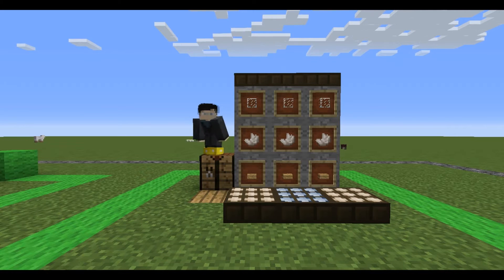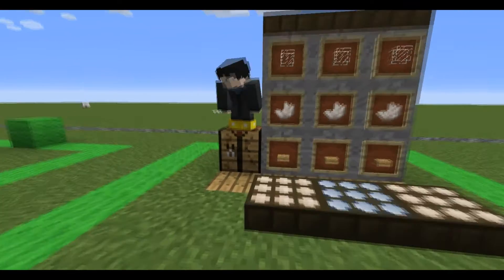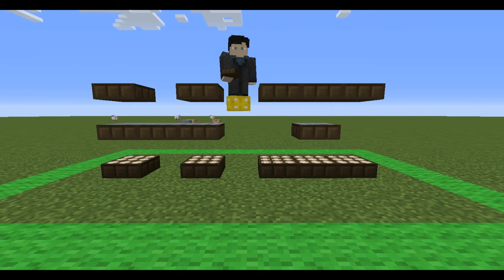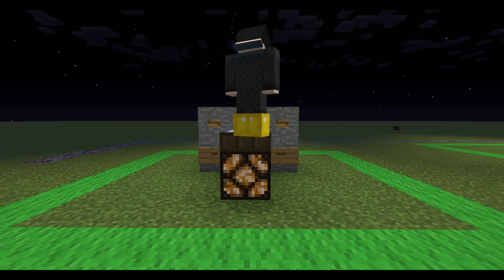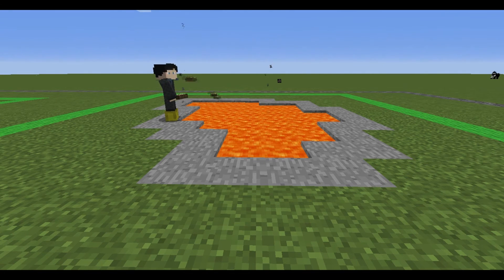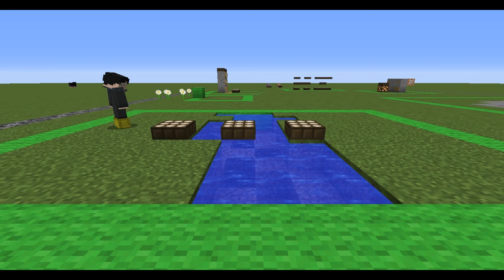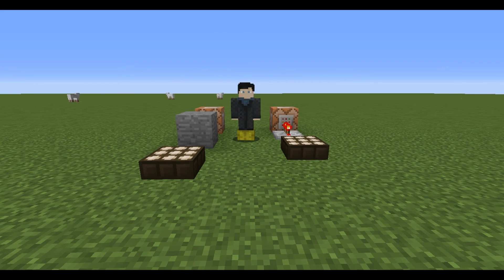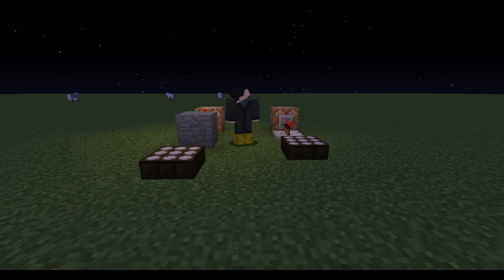[Reckra Tutorial] Redstoning: Ep.6 : DayLight Sensor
In this tutorial we show you the wonders of solar panels!